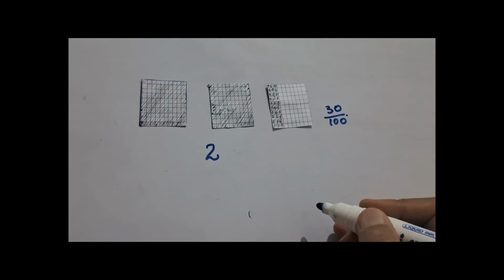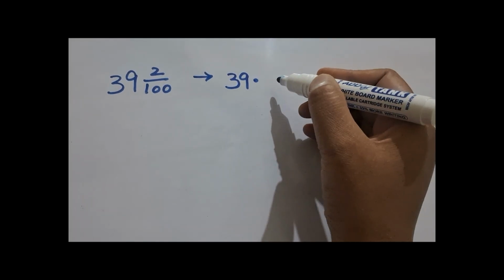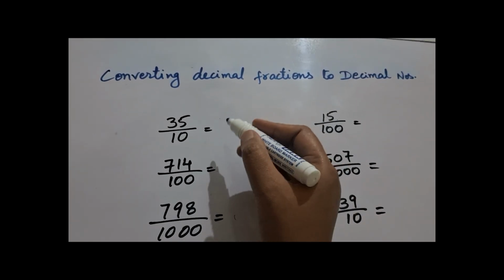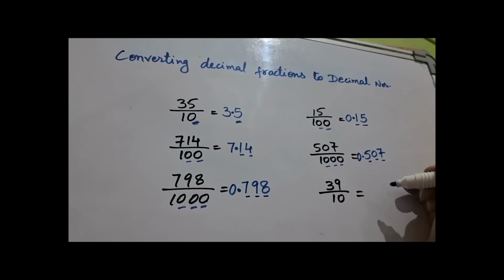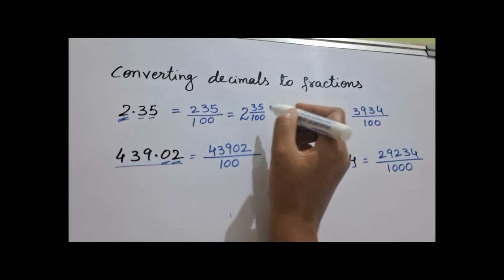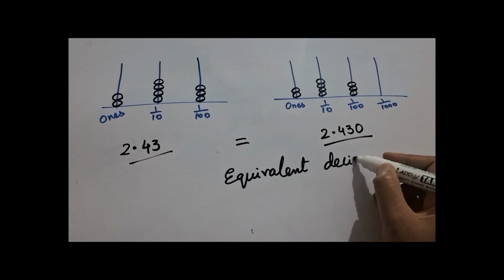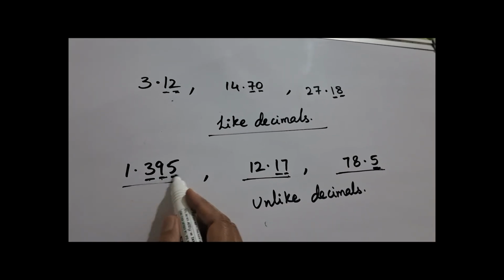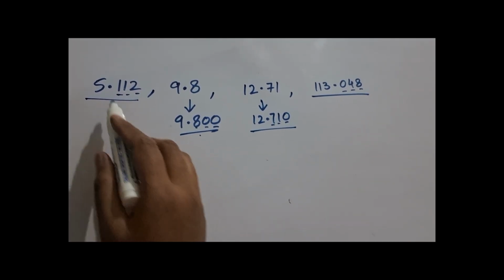DECIMALS Part 2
MATH LESSON FOR 5TH GRADE STUDENTS
Converting decimals to fractions and fractions to decimals